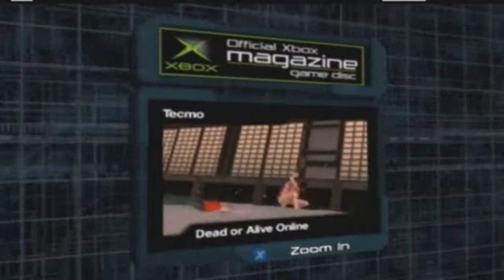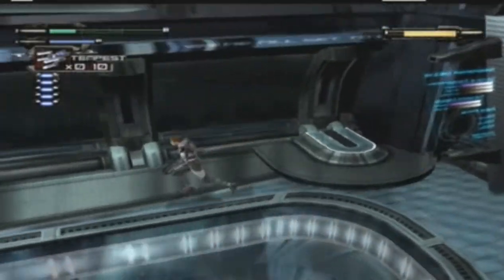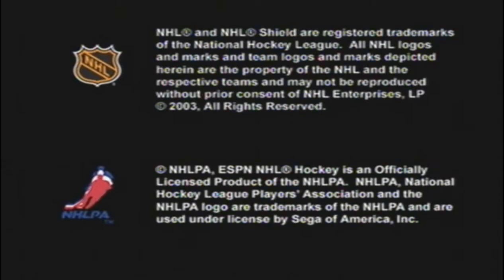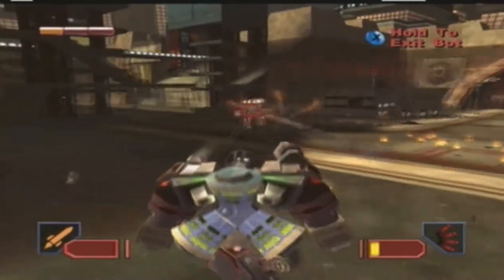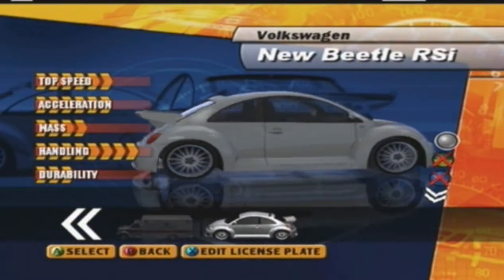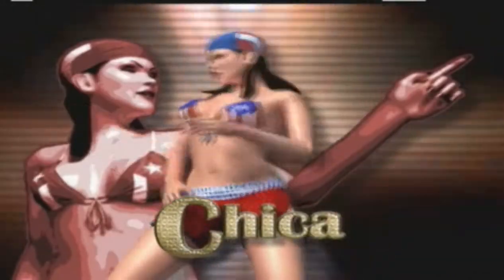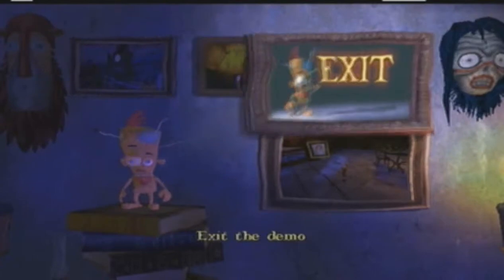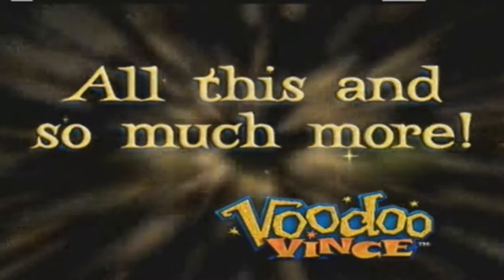Demo Reel 13 [Near Plays] - Official Xbox Magazine Demo Disc 23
The thirteenth episode of Demo Reel guest starring AlexD20, where we play an old XBox demo disk. In this episode we play demos of Dino Crisis 3, ESPN NHL Hockey 2K4, Metal Arms: Glitch in the System, Midtown Madness 3, Outlaw Volleyball, and Voodoo Vince.

Dino Crisis 3 starts at 00:57
ESPN NHL Hockey 2K4 starts at 31:04
Metal Arms: Glitch in the System starts at 37:28
Midtown Madness 3 starts at 56:30
Outlaw Volleyball starts at 1:10:34
Voodoo Vince starts at 1:25:45